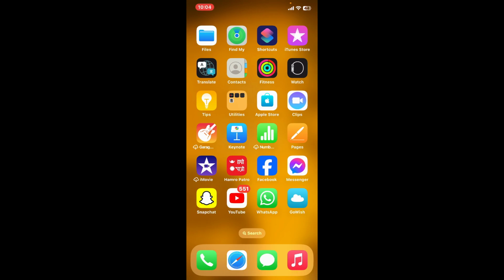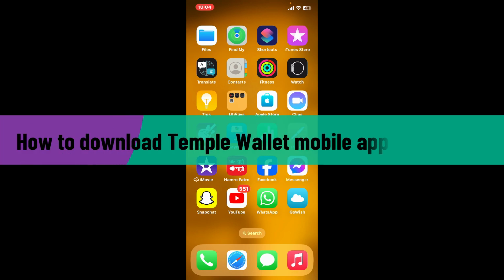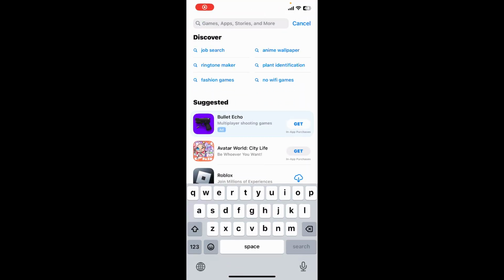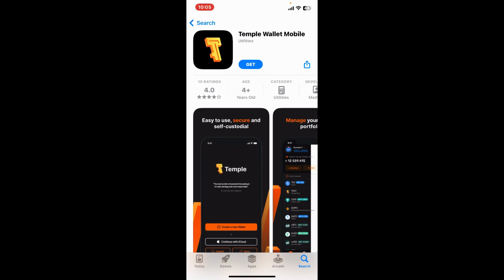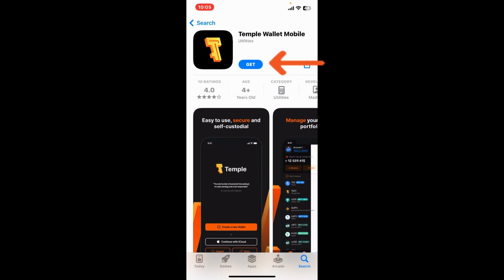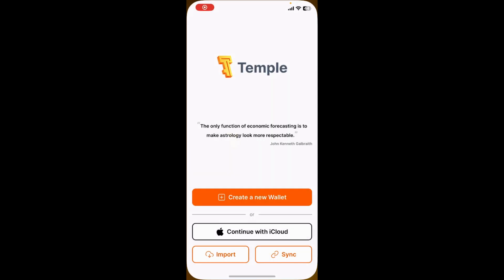How to Download & Install Temple Wallet Mobile App on iPhone 2023?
Unlock the world of secure cryptocurrency management with Temple Wallet on your iPhone. This step-by-step tutorial will guide you through the seamless download and installation process. Ensure your digital assets are in safe hands – watch now and get started with Temple Wallet!